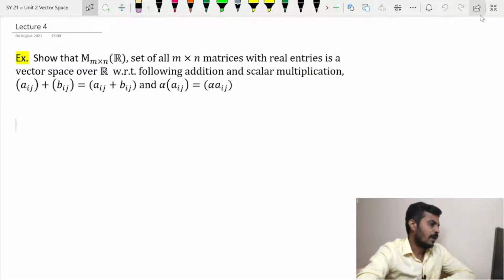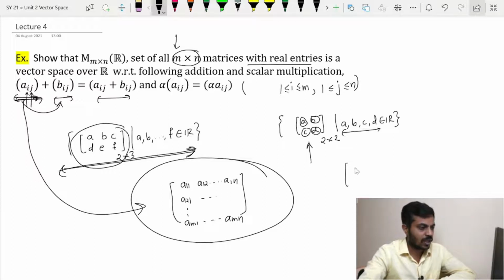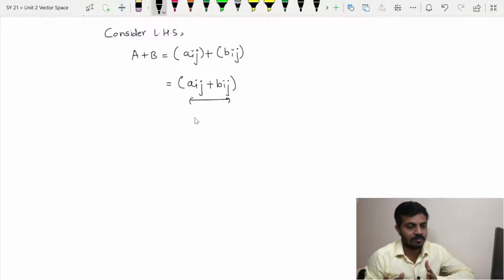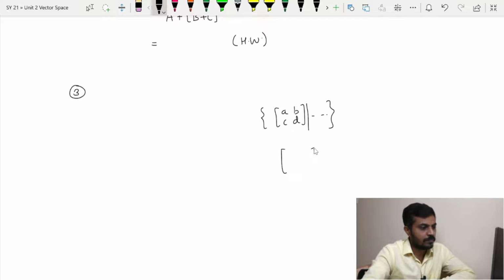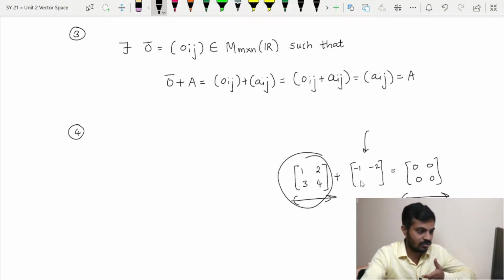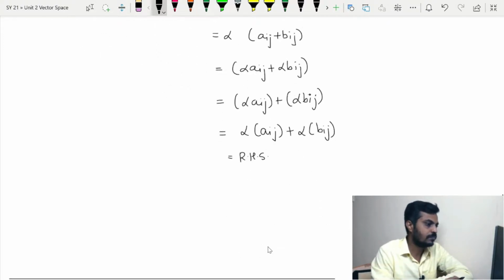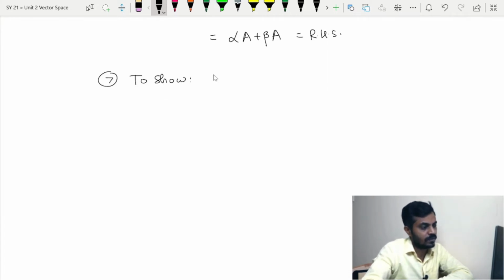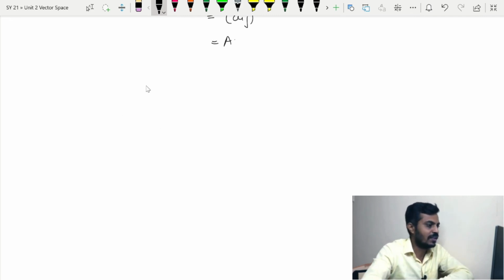Example of a vector space 2 | Lecture 9 | Basic Linear Algebra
Showing set of matrices non-empty is left as an exercise.